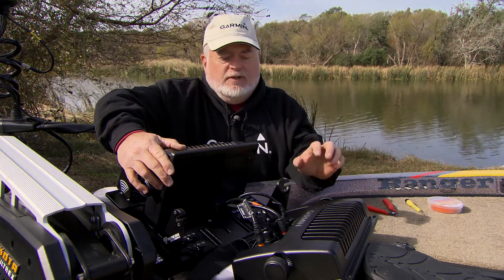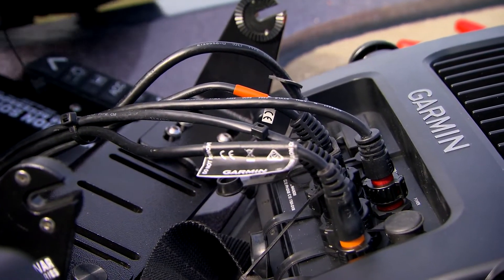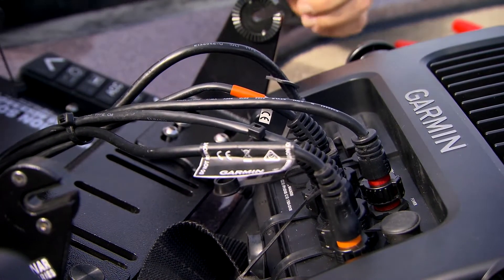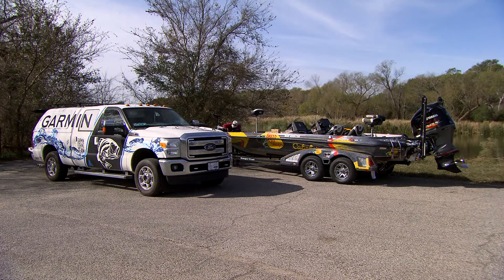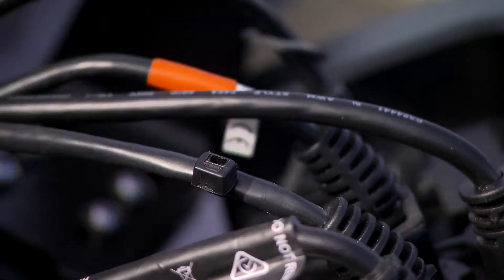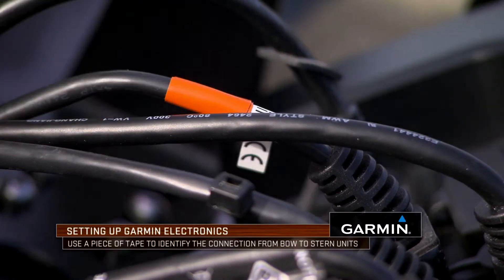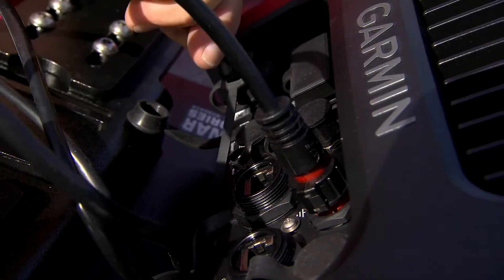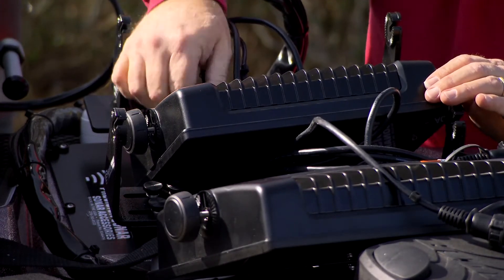GARMIN MARINE IDENTIFYING WIRES AND CONNECTIONS WHEN MOUNTING SONAR UNITS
Garmin Marine Tip: Before you hit the water to use your new electronics, it is important to understand the components and what makes each unit function. Garmin Fish & Hunt electronics are capable of being linked together and communicating between one another sharing data. Watch this helpful video explaining ways to distinguish the difference between various cables and how this trick will help you troubleshoot problems faster.